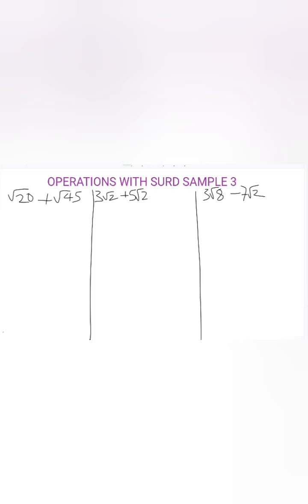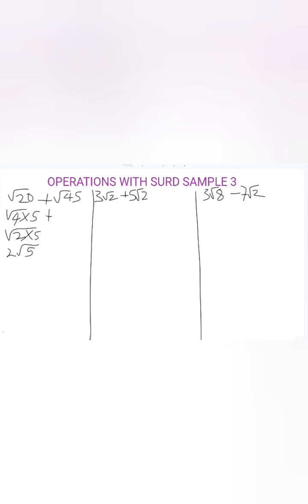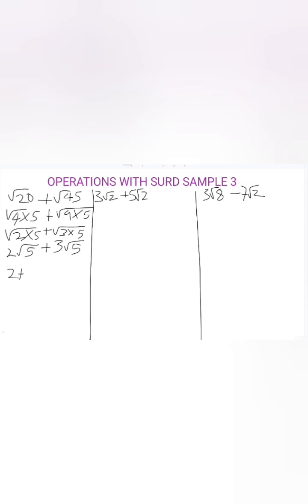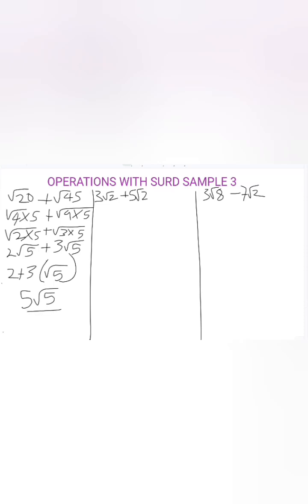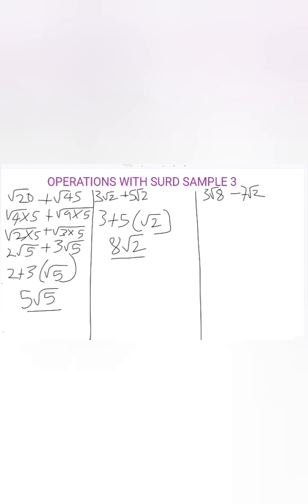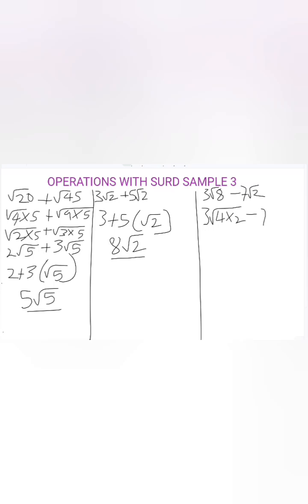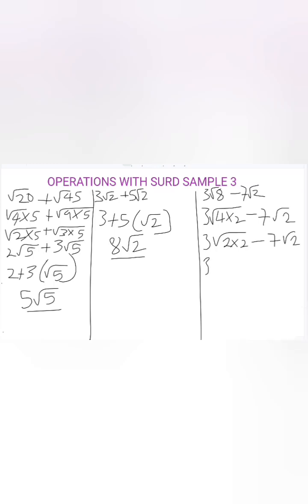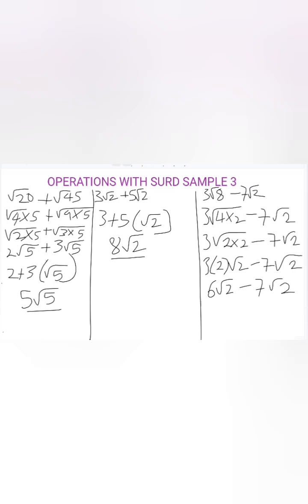OPERATIONS WITH SURD